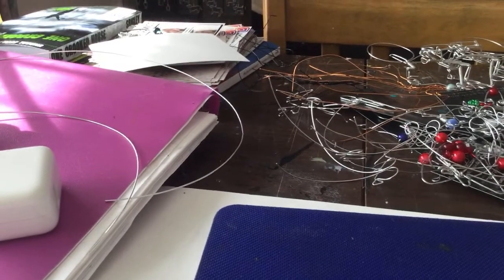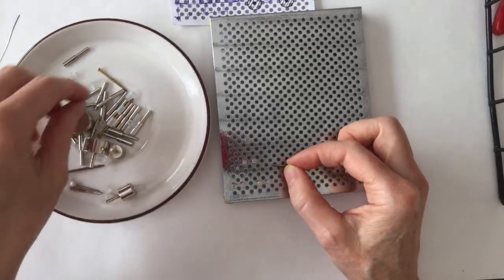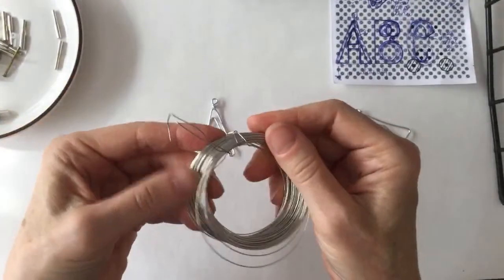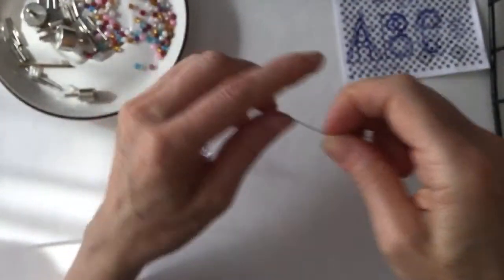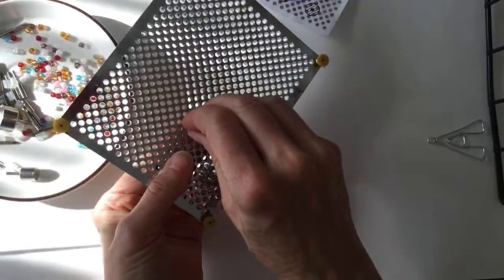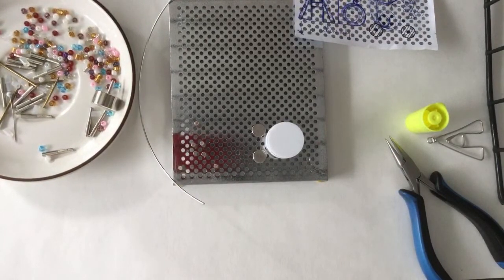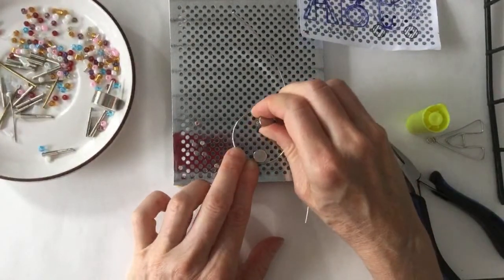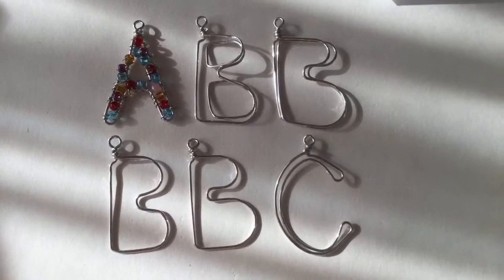Wire Letters Jig Designs, Wire Lady TV Episode 73 Livestream Replay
DIY Wire Letter A-B-C Ornaments using the Artistic Wire Deluxe Jig Kit. Wire Lady TV Episode 73 Livestream Replay.

Purchase "How to Make Templates & Jigs" module (includes templates for the angel, treble clefs, puzzle piece earrings, martini glass earrings, birds on a wire and many more)
OR

Join my Wire Art & Jewelry Makers Club Facebook Group to share photos of your wire creations and be inspired by others

Share photos of your creations on Instagram and tag me @heatherboydwire or email to so I can share in the Community section of my YouTube channel.